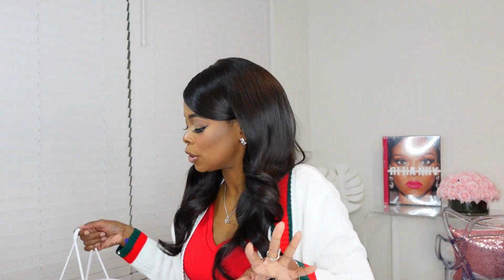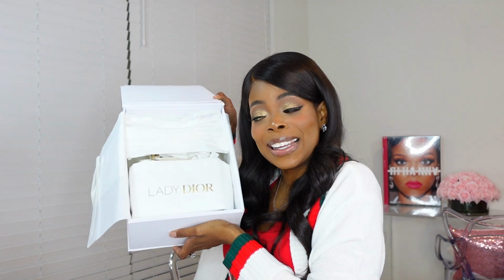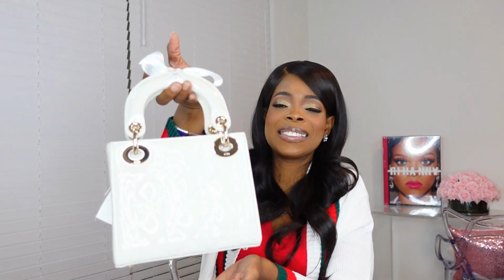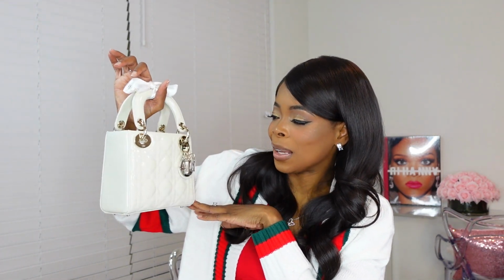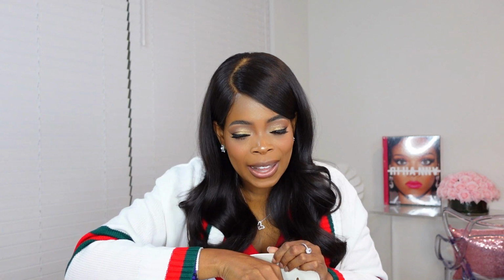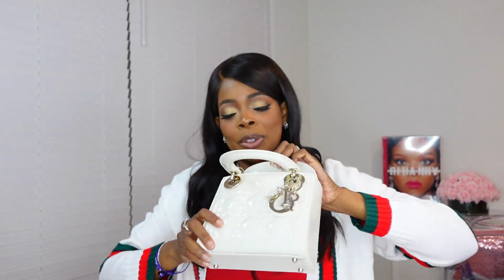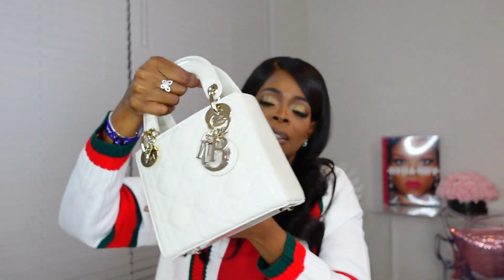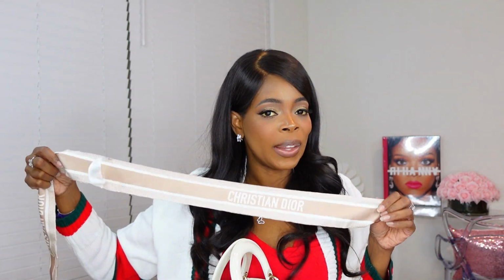DIOR-Dropping Farewell! Unboxing My Last Must-Haves & Final Fabulous Finds 😢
Join me as I unbox my final Dior haul! I'll reveal the two stunning items I snagged and share why bidding adieu to Dior shopping is a fashionable farewell I'll miss dearly. From chic handbags to glamorous accessories, let's cherish these luxe finds together! Don't miss out on this stylish send-off as I say 'au revoir' to Dior shopping.